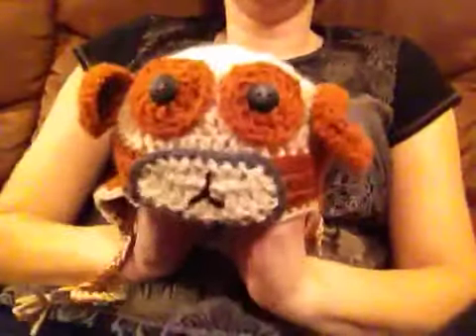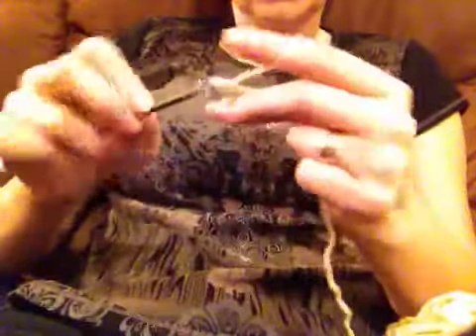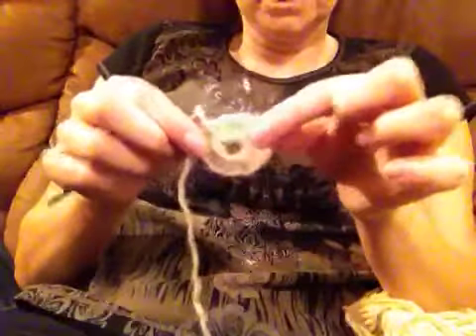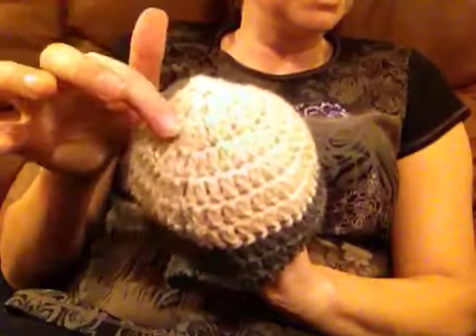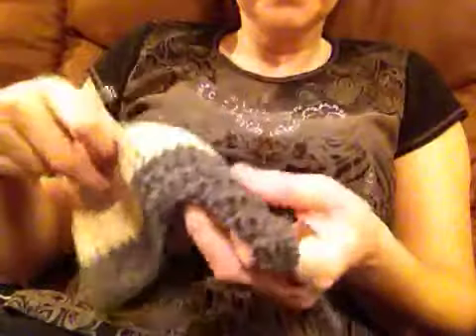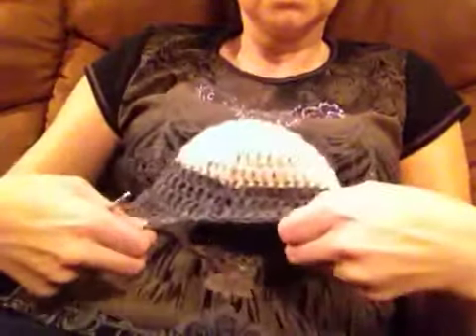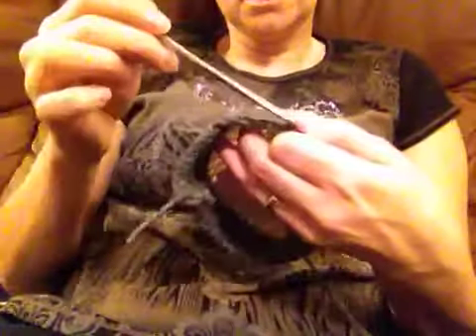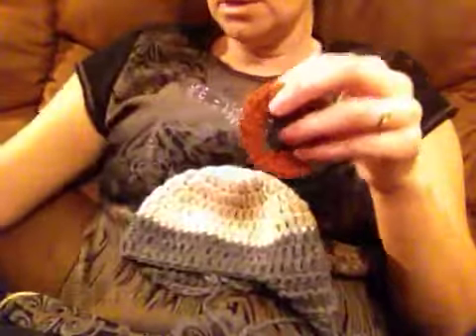Free Crochet Pattern Monkey Hat, Baby Beanie part 1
This is my own pattern, feel free to use it.
Soon even more patterns will be available.